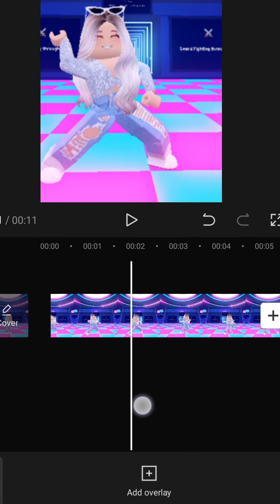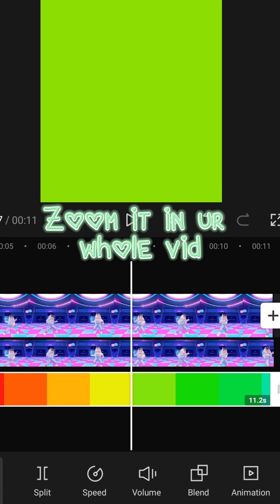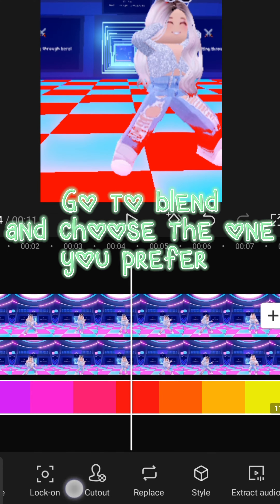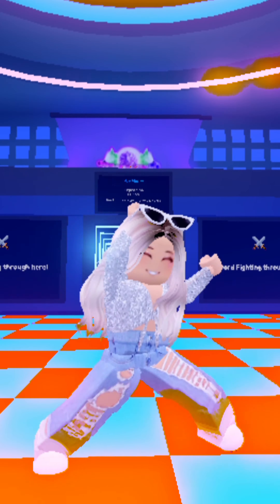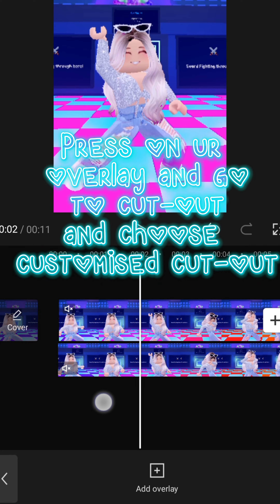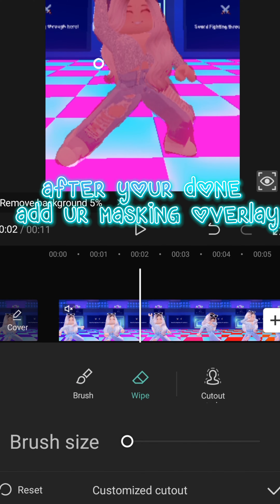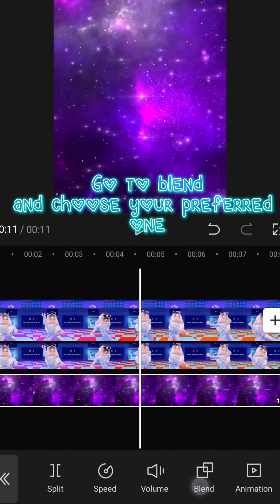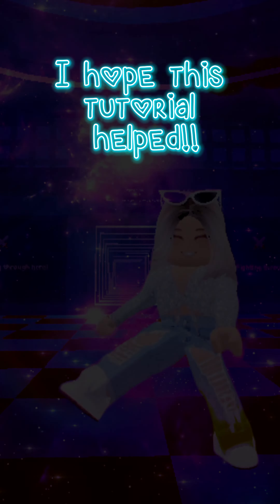Colouring and masking tutorial 💓💕